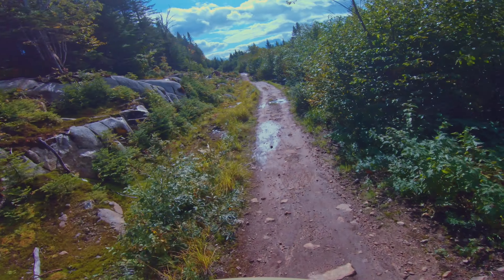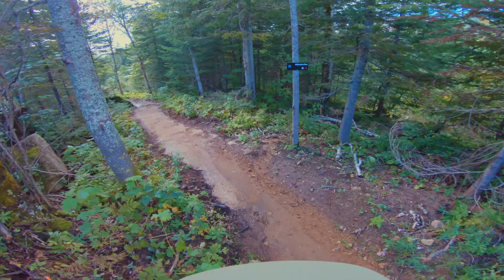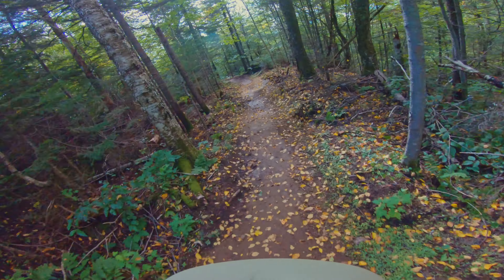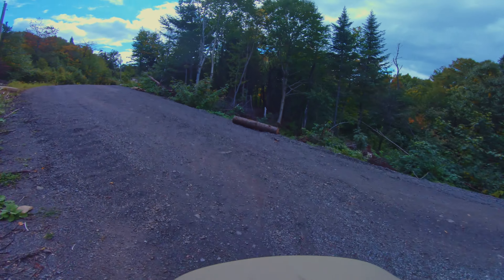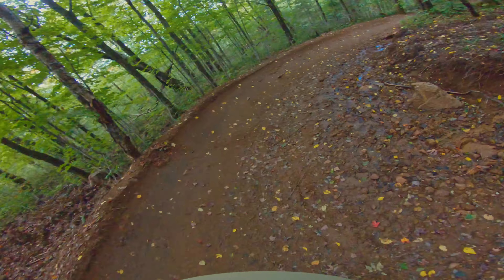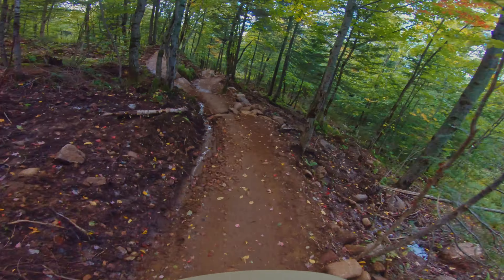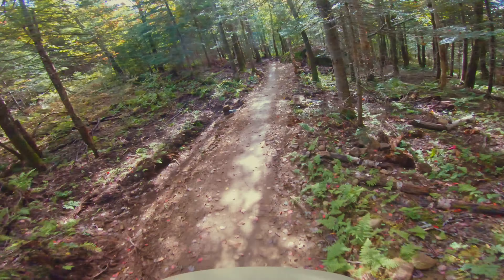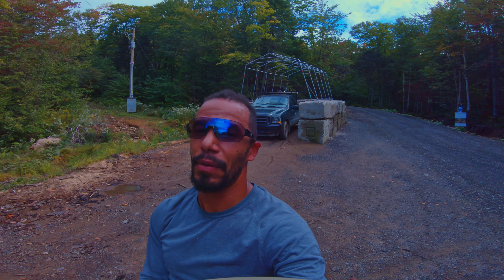Riding at Sentier du Moulin | "La" Maelstrom | Helmet cam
This one is raw-ish! As I was returning from a scoping mission to flag spots for an upcoming shoot, I had the opportunity to ride down a very fresh Maelstrom trail. The trail is an intermediate flowy (blue) trail that takes riders down Mt. Tourbillon.

It's a helmet cam, no gimbal but still very watchable.

Curious about the shoot result?

Intro: 0:00
Viewpoint: 0:17
Trail entrance: 1:50
More trail: 4:22
Outro: 8:50